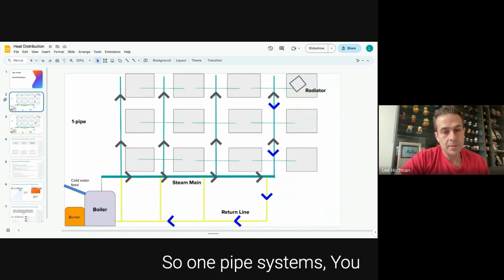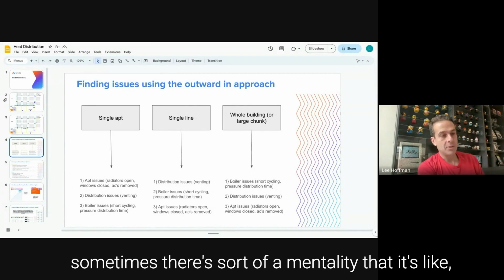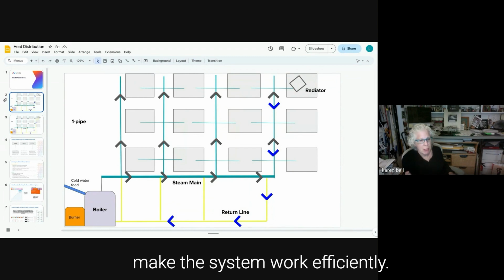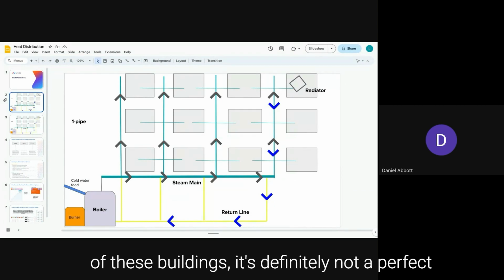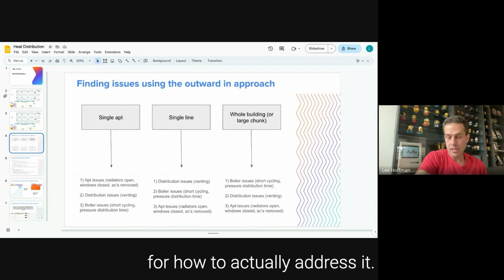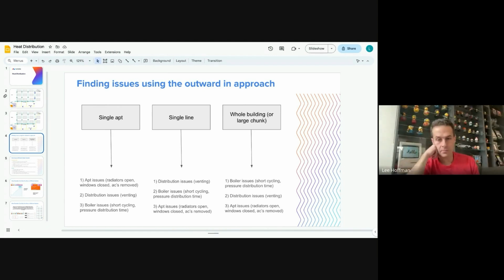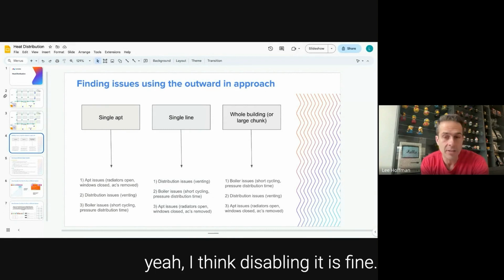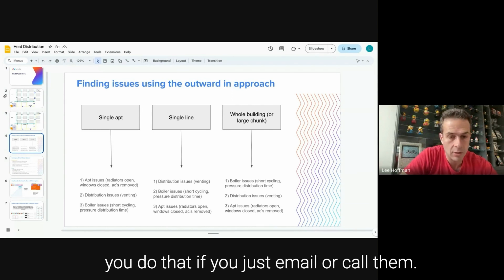Live Event - Heating Distribution Issues